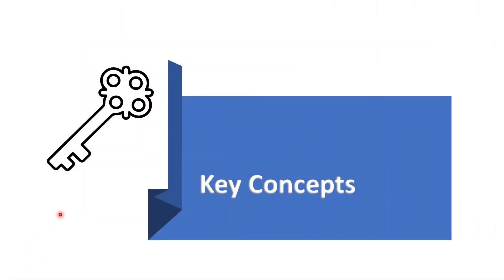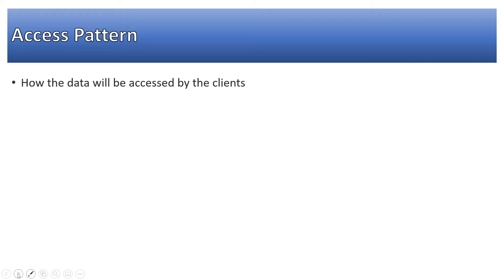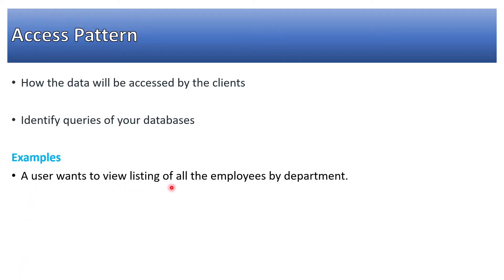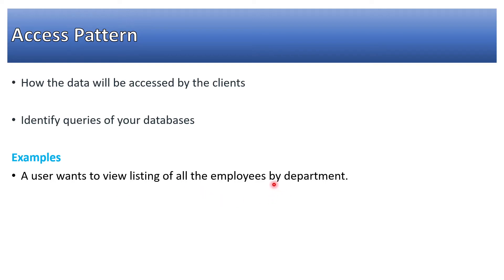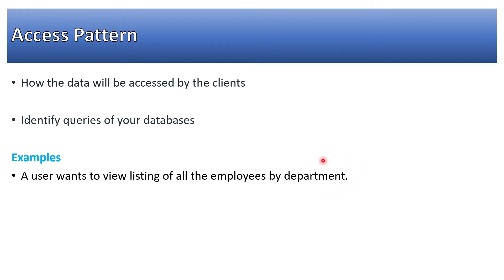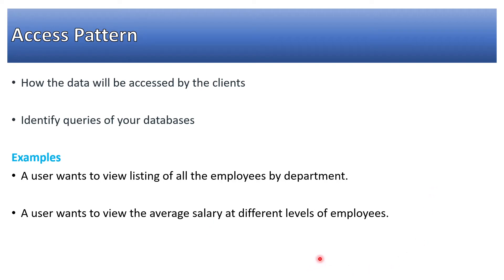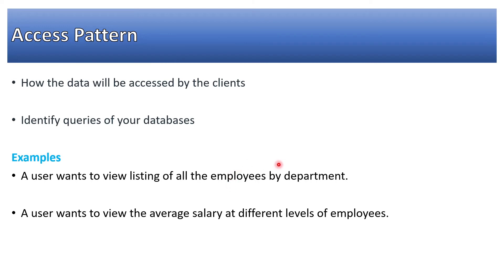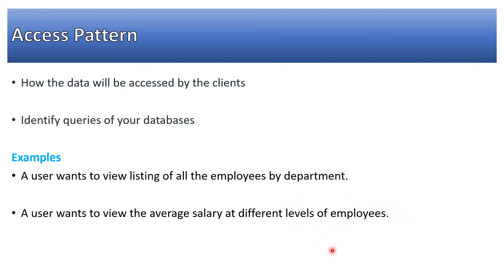MongoDB Schema Design Access Patterns | MongoDB Tutorials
MongoDB Schema Design Access Patterns | MongoDB Data Modelling | Introduction to Data Modelling | MongoDB Tutorials

Get answers to the following in this video series on MongoDB data modelling:
What is access pattern in NoSQL databases?
What is data Modelling in database?
What is MongoDB schema?
Does MongoDB use schema?
How do I create a schema in MongoDB?
What is database design in MongoDB?
How To Design a Document Schema in MongoDB?